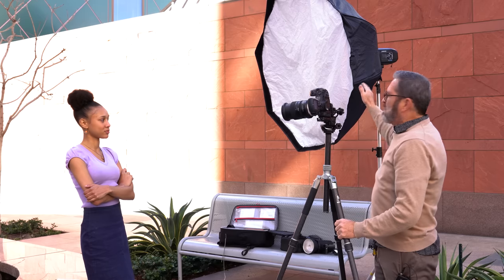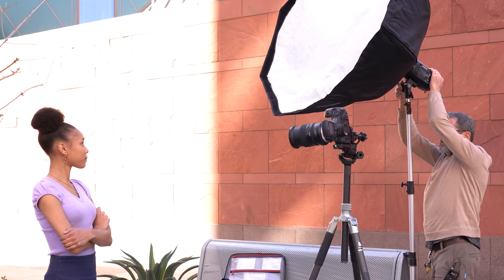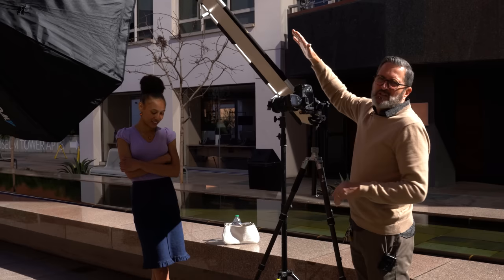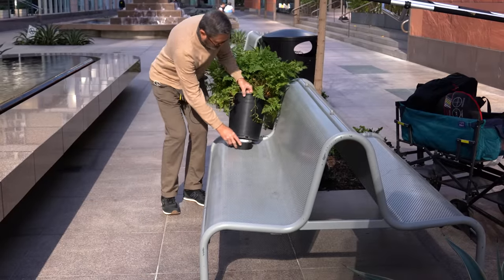Battle The Sun With High Speed Sync For Outdoor Portraits - Laws of Light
How to shoot head shots outside on location using high speed sync. In this Laws of Light lighting tutorial we show you three ways to shoot portraits when you are battling the mid day sun. These easy approaches will help you shoot head shots, corporate portraits or any kind or portrait outside when you are dealing with bright sunlight.

It's just a sheet of questions you should ask your client when you go to do a head shot or some kind of a corporate portrait. It's a great thing. Go over to theslantedlens.com and download it there. It'll give you the ability to ask the right questions so you know exactly what to do when you go on the next shoot when you're doing a head shot or corporate portraits or some kind of company pictures.

Westcott FJ400 Strobe 1-Light Backpack Kit with FJ-X2-m Trigger and Rapid Box Switch Octa-S -